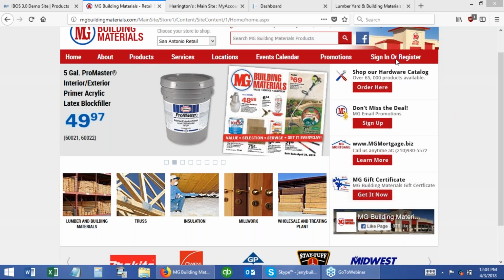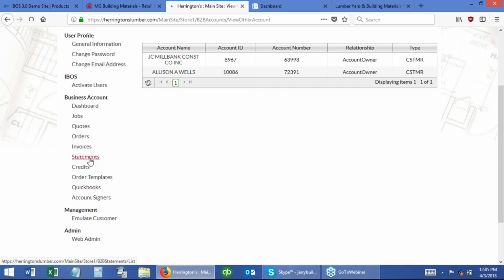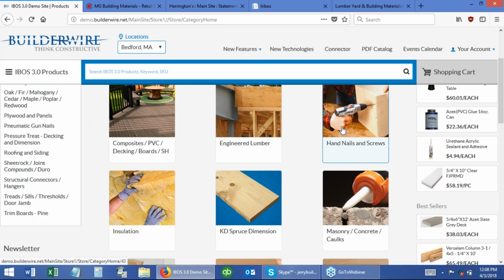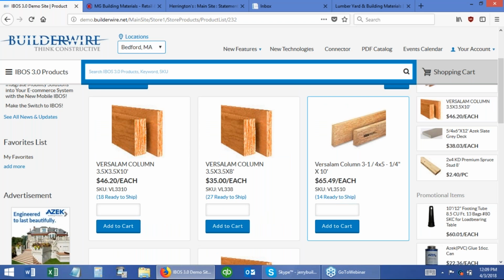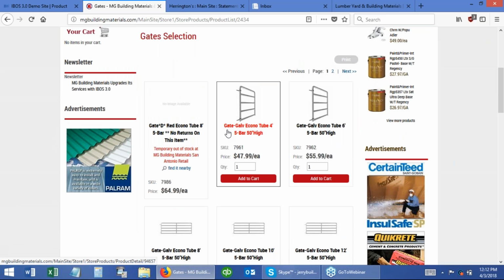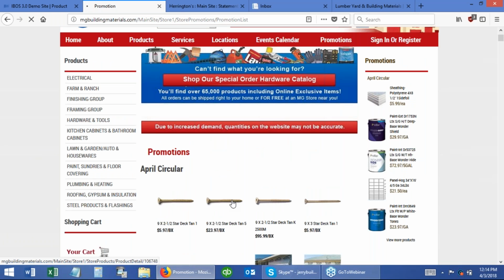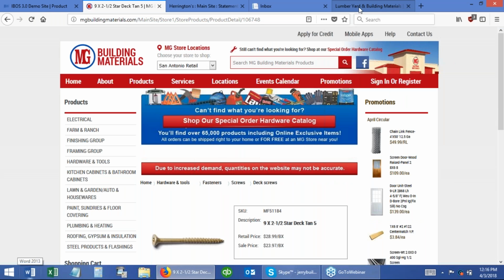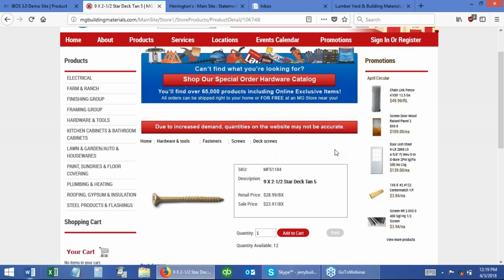BuilderWire : Integrated eCommerce with Paladin Point of Sale | PaladinExcellence in Coaching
Do you want your website to be a more effective tool for selling your products to existing and potential clients? BuilderWire has been at the forefront of helping LBM and hardware dealers harness the power of the internet with our eCommerce platform. Our IBOS platform can be integrated with your Paladin Point of Sale system. We use your live data to build customer portals, storefronts, and AR presentations to help reduce costs and increase sales. With a BuilderWire eCommerce solution, companies can market products more effectively, strengthen their customer relationships, and achieve better revenue opportunities.

Join us for an interactive conversation and demo of the BuilderWire IBOS platform. We will show you powerful ways to use your Paladin Point of Sale data to build up a dynamic storefront for your business.